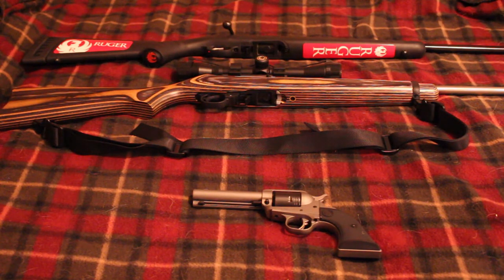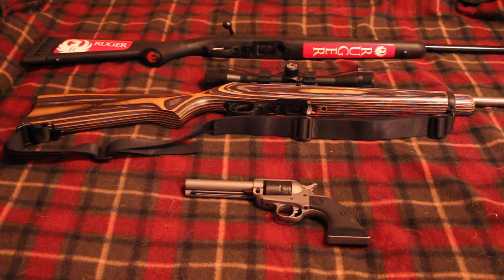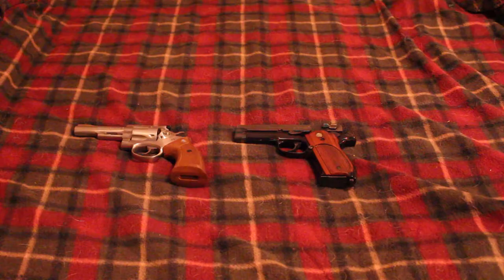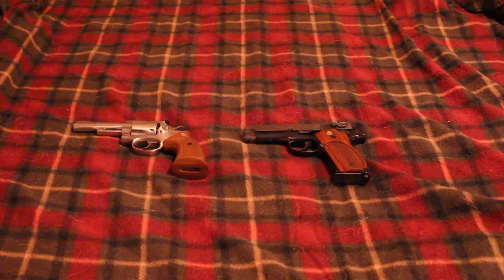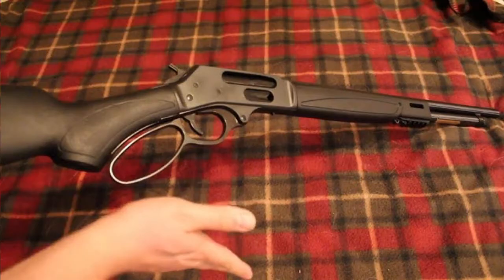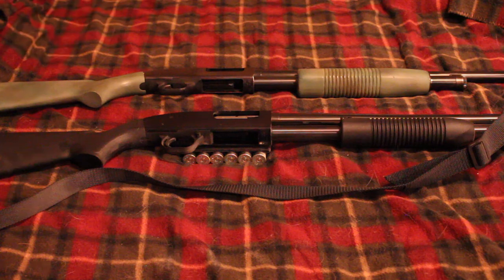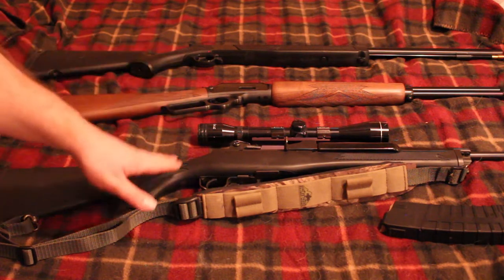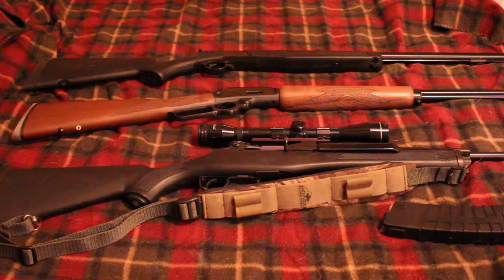My Homestead Gun Choices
In this video I share the guns I would personally choose for my homestead based on my specific circumstances.